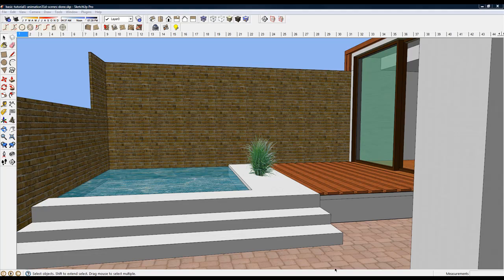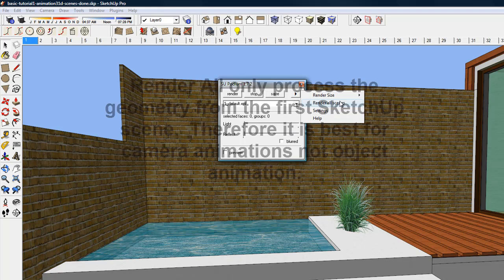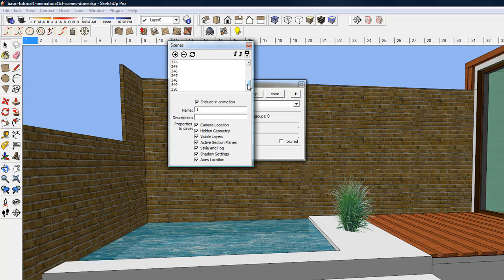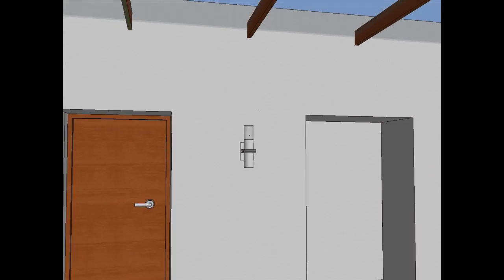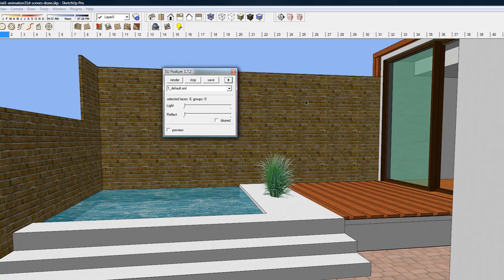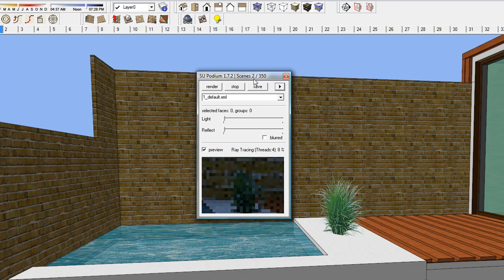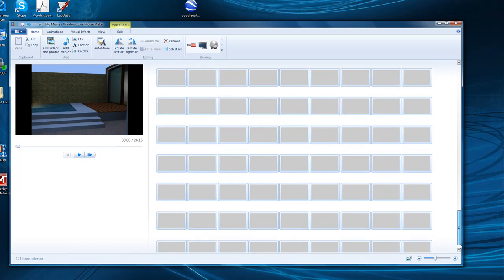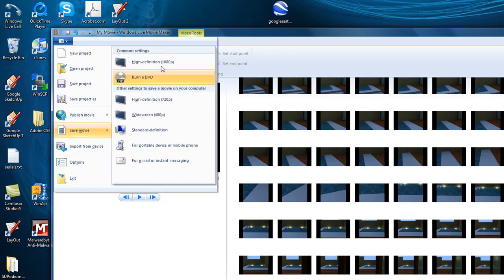How to use Render All in SU Podium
The newest version of SU Podium has an updated Render All that works!!  Now you can convert all your SketchUp animation scenes into photo-realistic images.  This video reviews how to use Render All and a movie maker program to create photo-realistic animations.